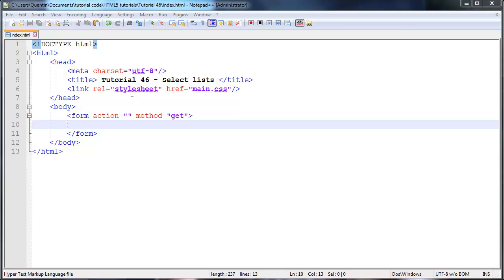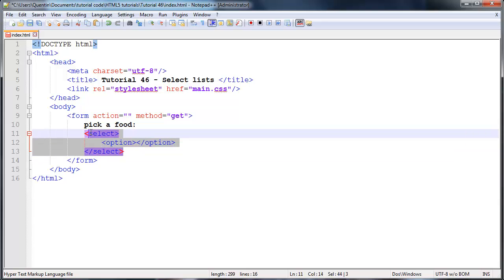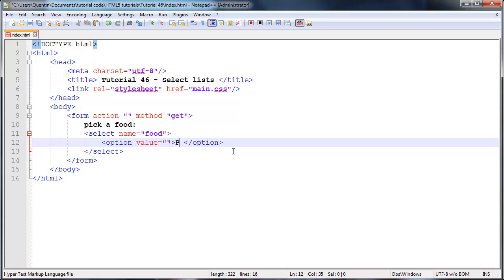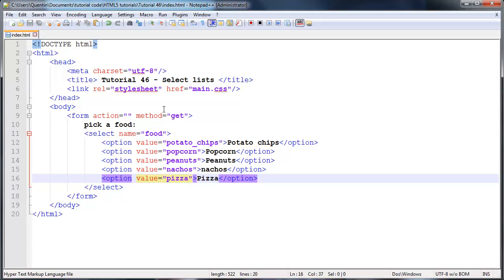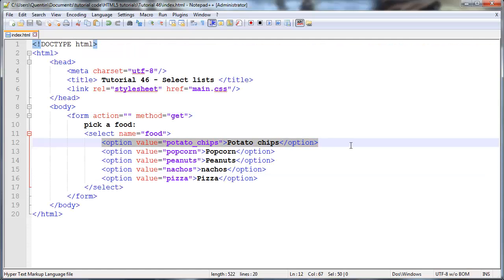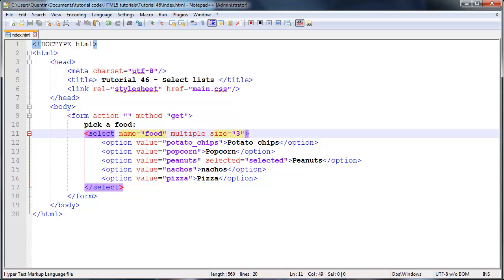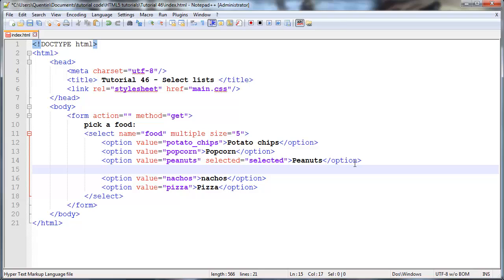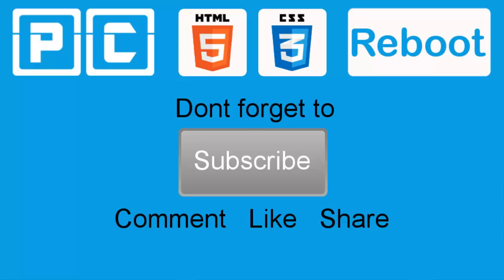HTML5 and CSS3 beginners tutorial 46 - select lists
In this tutorial I introduce you to select lists and explain how you can use them on your website.